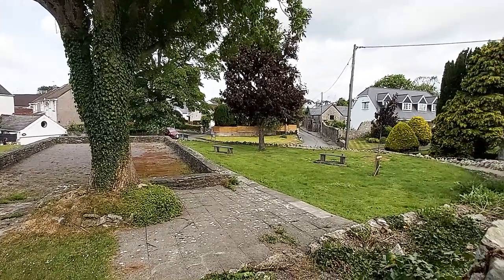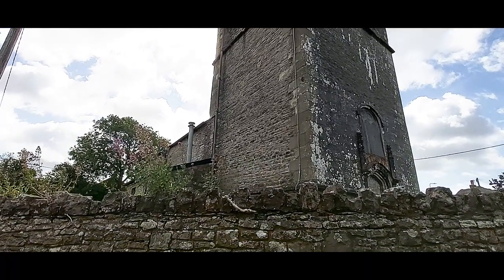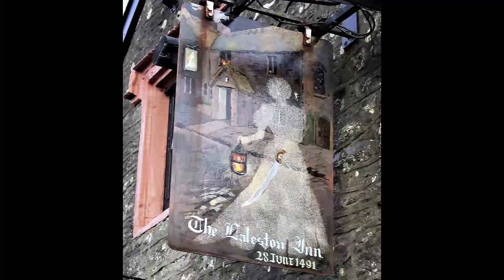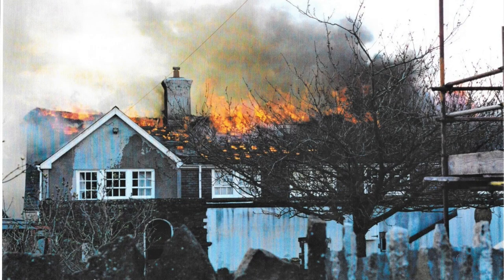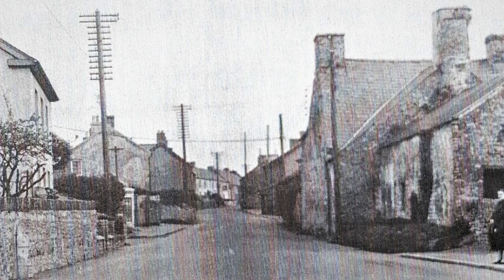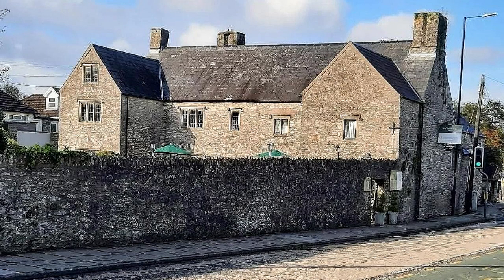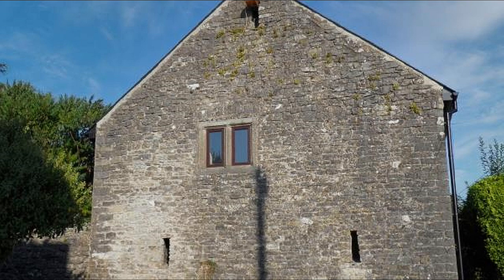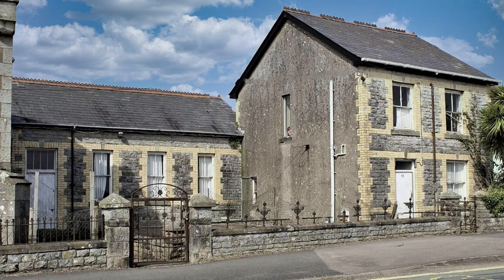Old Welsh Village of Laleston Bridgend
Laleston is a village and a community in Bridgend County Borough, south Wales, directly west of Bridgend town centre. The village takes its name from the Norman Lageles family who settled in the area. Buildings of note in the village include St David's Church, which still possesses features dating back to the 13th and 14th centuries, the Great House which was built in the early 16th century and Horeb Welsh Presbyterian Church (1831).